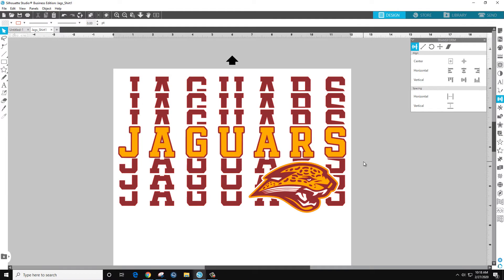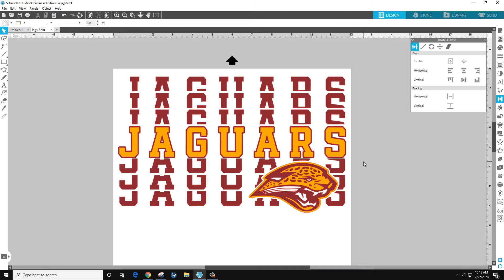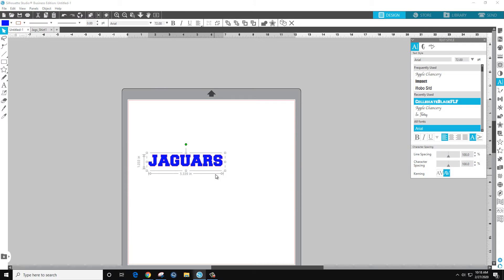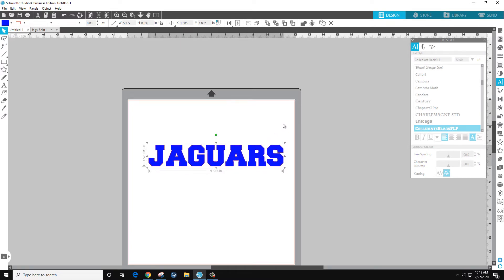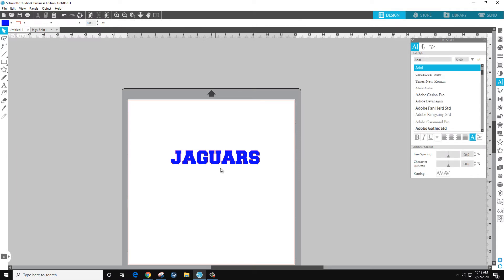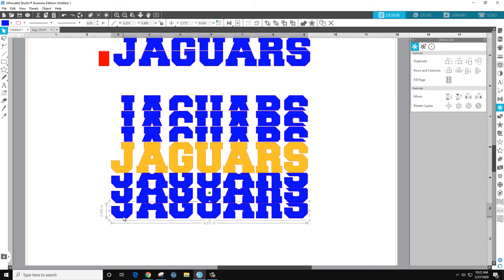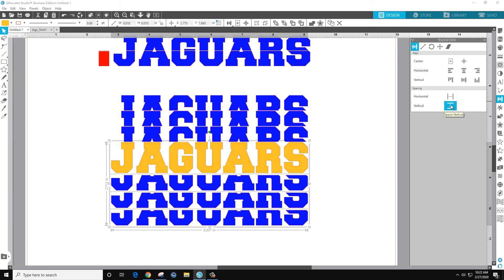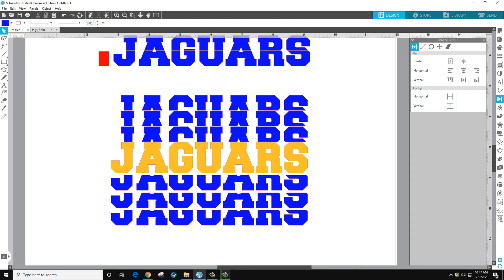Sliced and Stacked in Silhouette Studio V4.3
In this tutorial I will show you how I created my stacked JAGUARS logo.